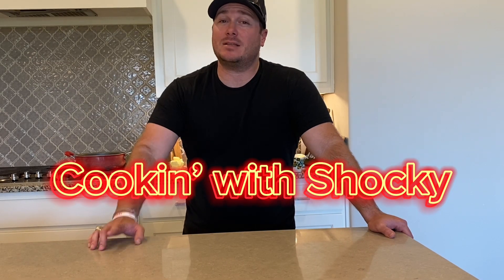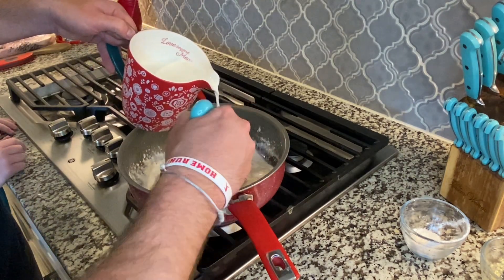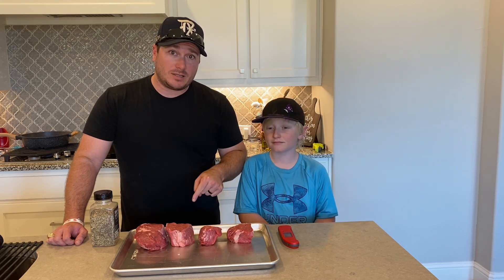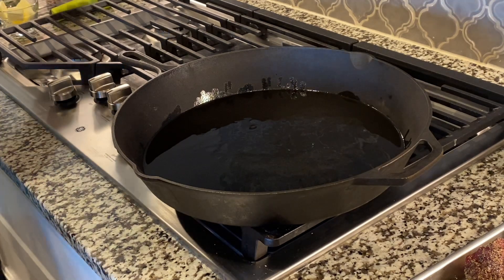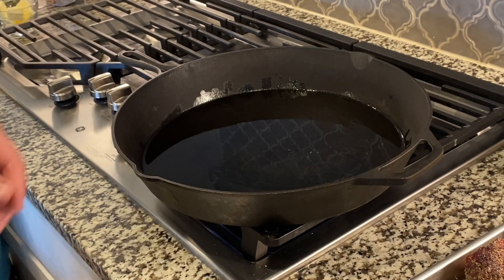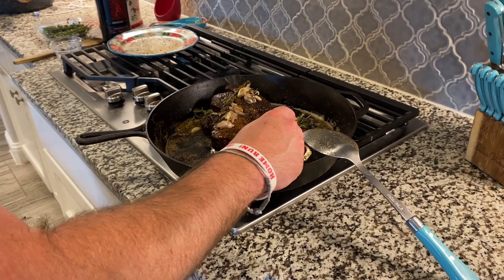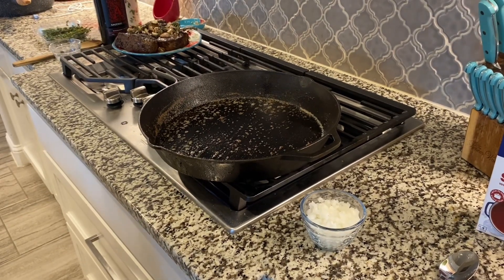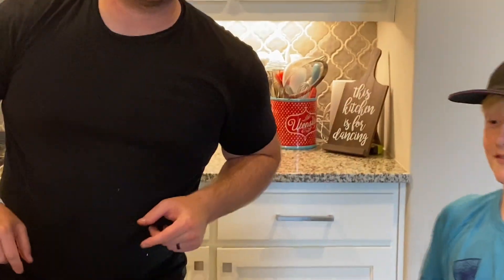The best steak and potatoes you’ll ever make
Filet mignon and scalloped potatoes